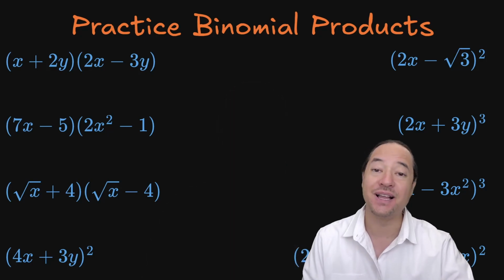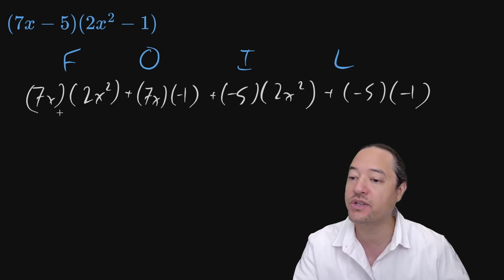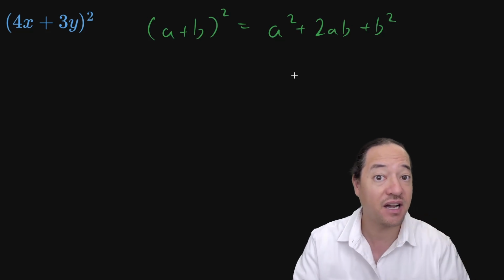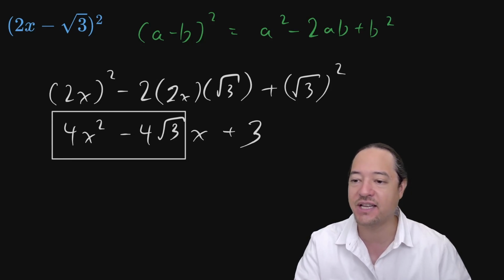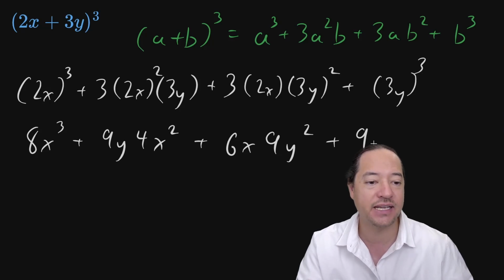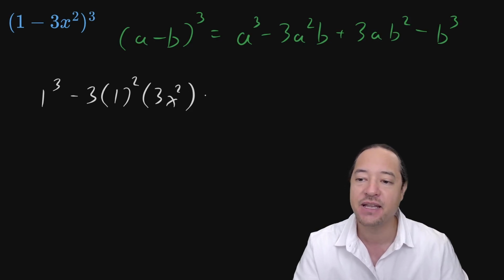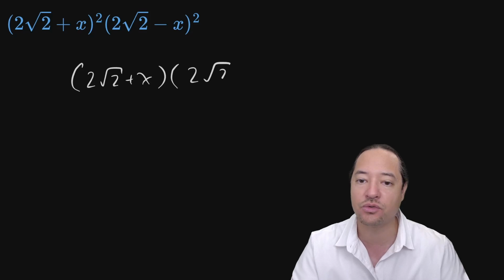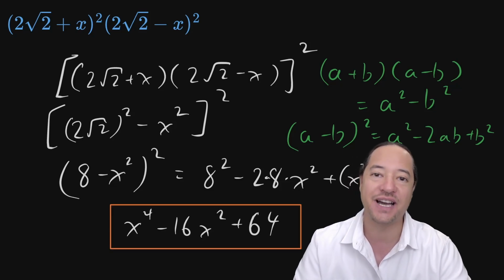Precalc 1.3.4p1 - Practice Multiplying Binomial Expressions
We practice multiplying polynomials of different types, from simple binomials to more complex expressions. Along the way, we use the distributive property, FOIL method, and special product formulas to make the work easier.

We also simplify results step by step, write answers in standard form, and recognize patterns that help avoid messy expansions.

-   How to multiply a monomial with a binomial or trinomial

-   How to multiply two binomials using the FOIL method

-   How to multiply larger polynomials like trinomials

-   How to simplify polynomial expressions into standard form

-   How to apply and recognize special binomial product rules:

    -   Square of a sum

    -   Square of a difference

    -   Cube of a sum

    -   Cube of a difference

    -   Product of a sum and difference

Mastering these multiplication techniques and shortcuts is an essential step before moving on to factoring, solving higher-level algebra problems, and working with more advanced polynomial equations.